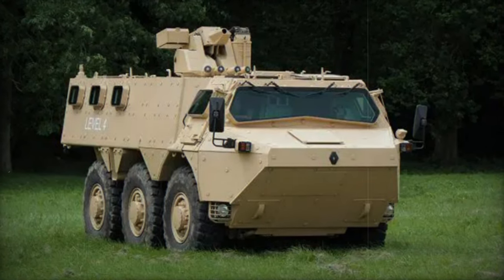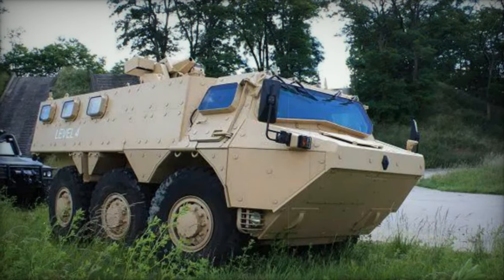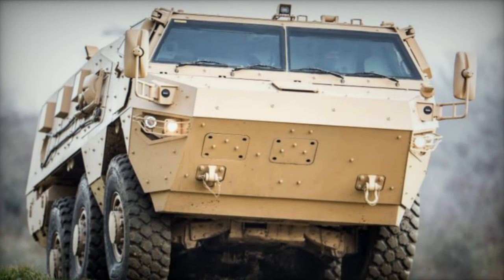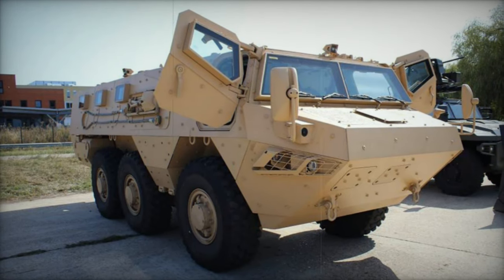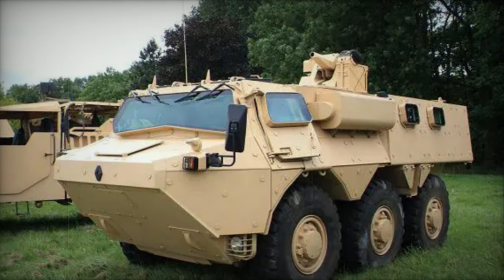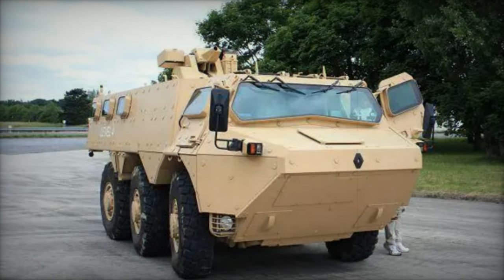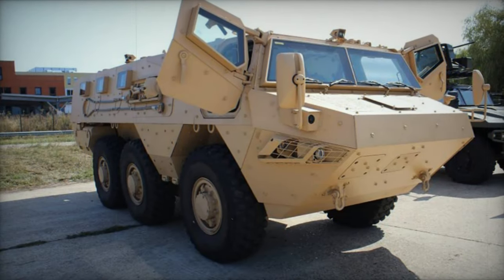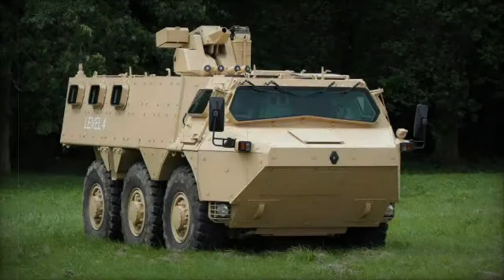VAB Mk 2 Armored personnel carrier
The VAB Mk.2 boasts enhanced protection, mobility, and payload capacity compared to its predecessor.